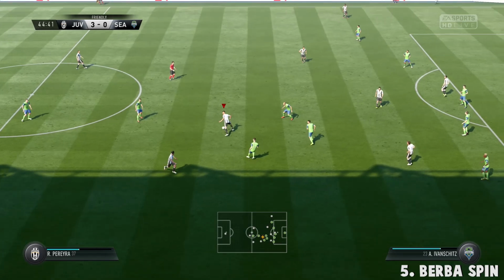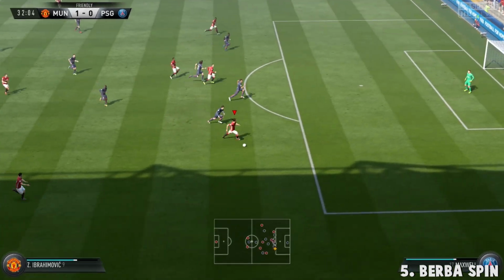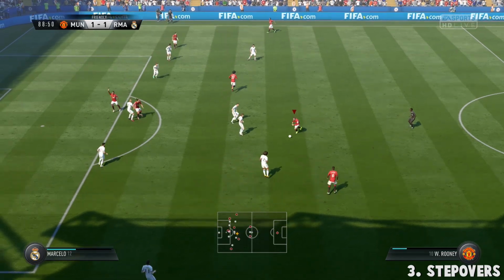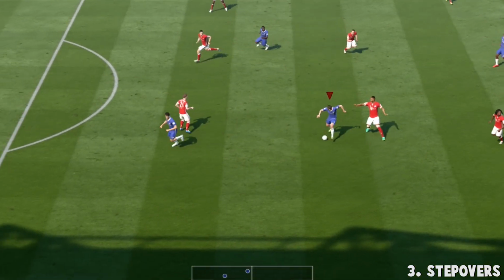TOP 5 SKILL MOVES IN FIFA 17! WHICH SKILL MOVES TO LEARN (HOW TO GUIDE) XBOX / PS4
Top 5 Skill Moves in FIFA 17 - Which Skill Moves to Learn (How to) - All Skill Moves --- Can we get 1500 likes?

- Custom Tactics
This video includes the Top 5 Skill Moves in FIFA 17 - Which Skill Moves to Learn (Most Effective Skill Moves in FIFA 17 Ultimate Team) The How To GUIDE to winning more in FIFA on both the xbox & ps4. Make sure to check out my FIFA 17 tutorial playlist for more Skill Move Tutorials including the New Skill Move Tutorials / Advanced Skill Combinations in FIFA 17. Comin' Soon = FIFA 17 Stepover Tutorial / FIFA 17 Dragback Tutorial / FIFA 17 Berba Spin Tutorial & FIFA 17 Scoop Turn / Fake Shot Tutorial! I just dropped the Best Skill Move in FIFA 17 tutorial with the Body Feint Action!!! Much more comin' ASAP ASAP - Appreciate the support on the FIFA 17 tips / FIFA 17 Ultimate Guide hype :)